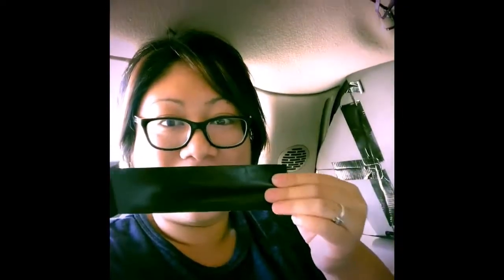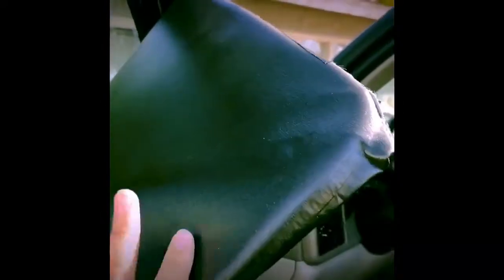HFA Window Covering Tutorial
CJ delivers a window covering/insulation tutorial. The audio gets a little bit spotty at the end. (Sorry).